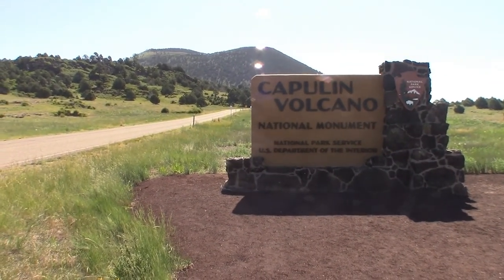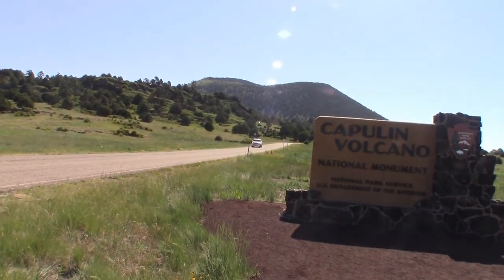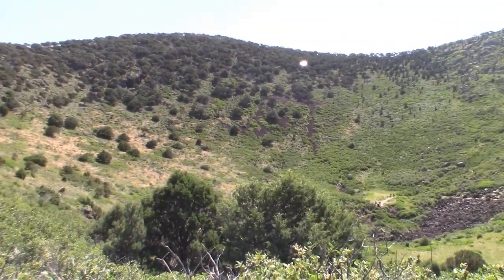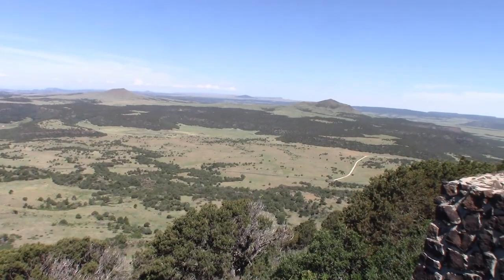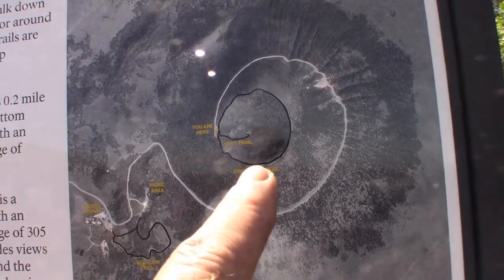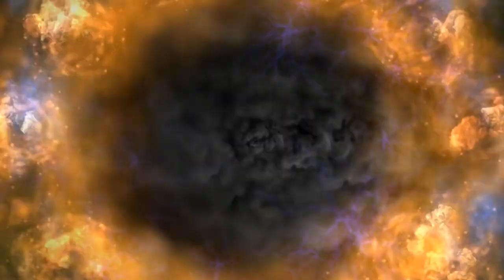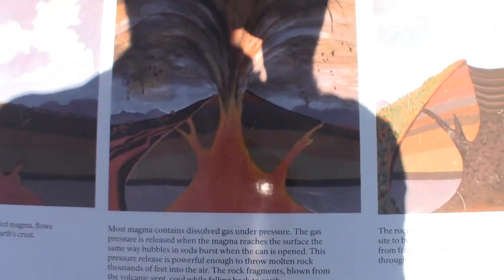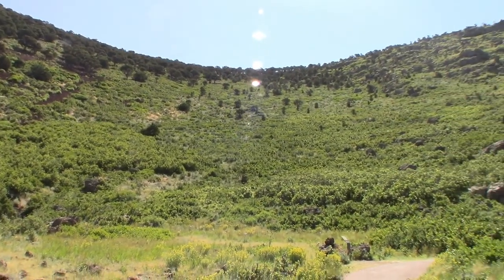CAPULIN VOLCANO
Drive To the Top of Capulin Volcano and a hike down into the crater